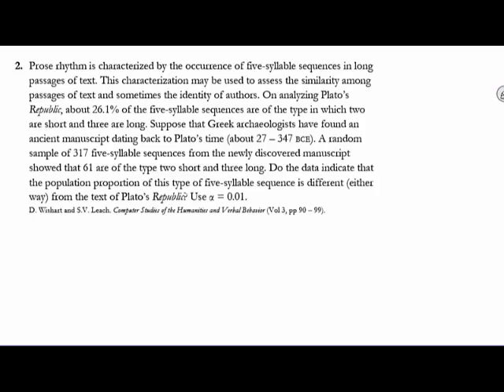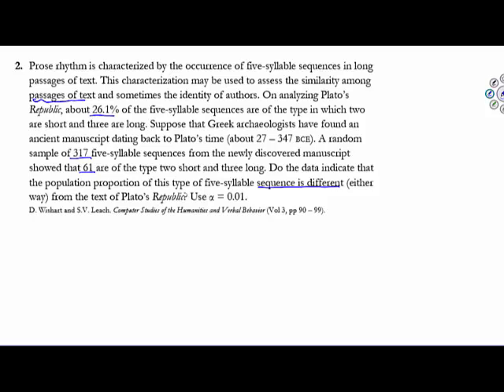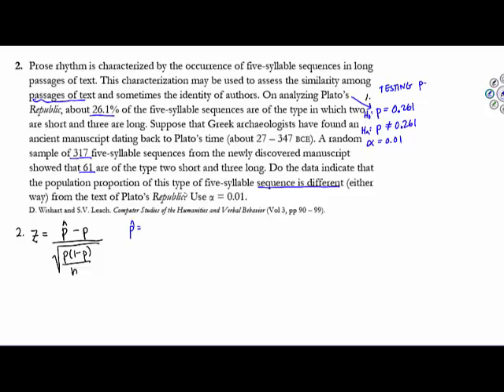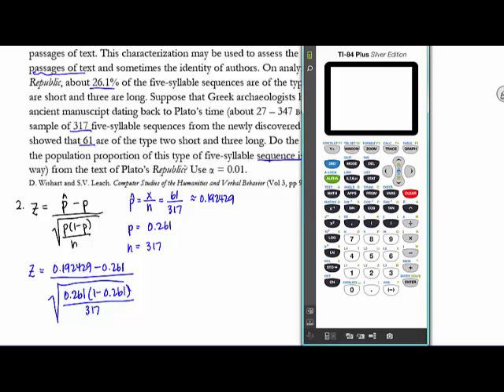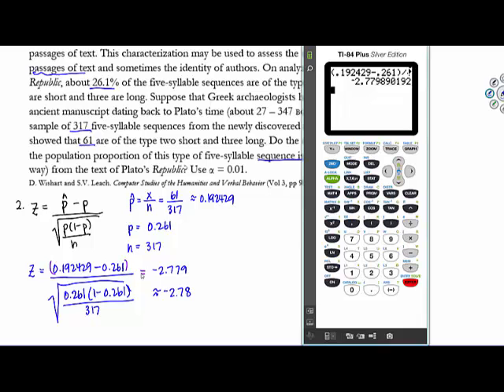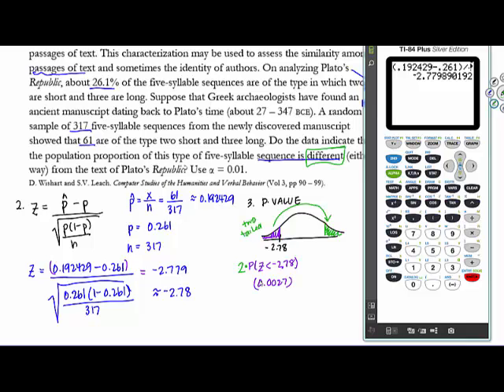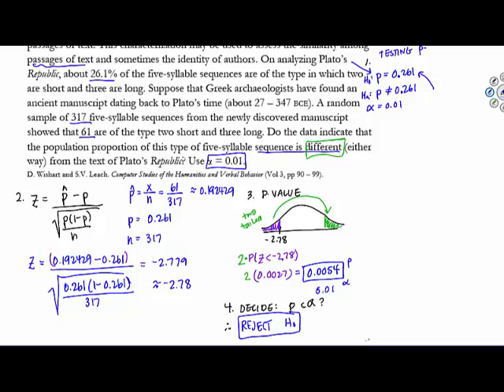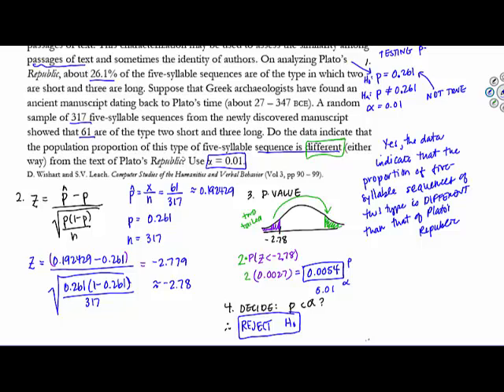1 Sample Hypothesis Test for a Proportion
Prose Rhythm